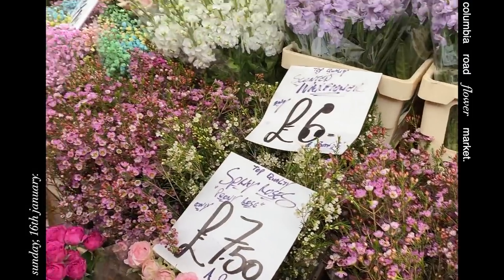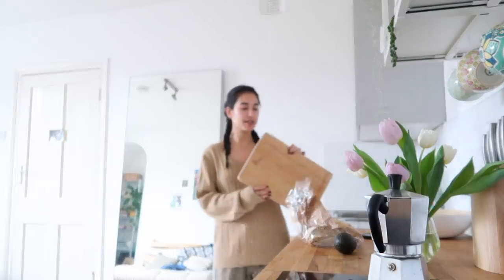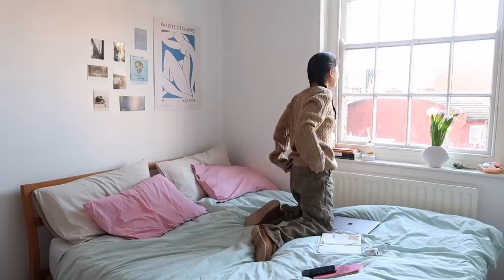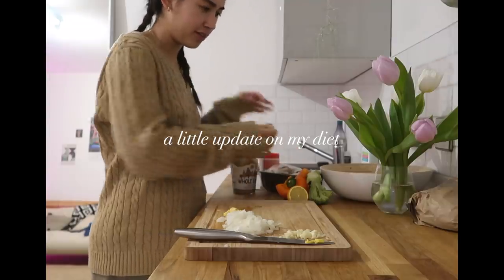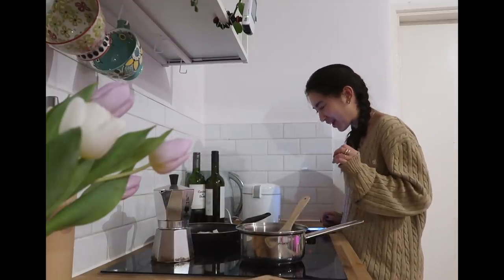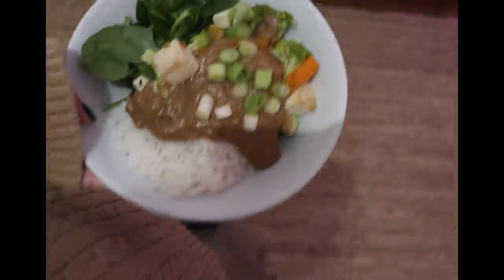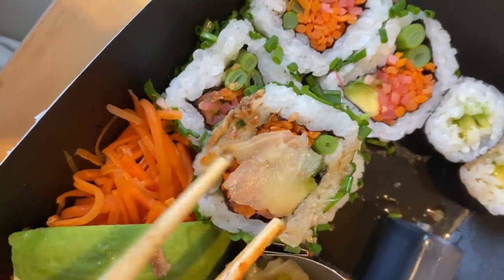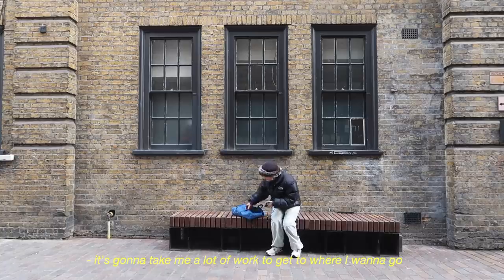starting new things is scary | doing life drawing & living alone 💗 VLOG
trying new things is scary ... but rewarding 🏹 excited to grow along u guys 🤍 also the first 1,000 people to use my link will get a 1 month free trial of killshare

a few lovely moments from my weekend! getting back into painting, seeing friends and honestly poWERing through my reading list hehe 🍒 lets be friends ⚡️

- @amandarachlee  bestest skillshare class 😭😭

💌 time stamps:
00:00 - sunday at columbia rd
02:01 - art journalling with skillshare
03:13 - cook with me and diet update
06:54 - getting things done
07:53 - off to drawing class (!!!)
10:46 - reflection & ramblings

💌 faq:
where are you from? northern ireland - weird accent I know, my mum’s indonesian and my dad’s irish
what do you study? art history (major) and english literature!! its a dream I love it so much. I went to uni @ trinity college dublin and did my semester abroad at columbia
equipment? canon g7 x mark ii and iPhone 11 Pro and edit on Final Cut Pro X!!
fav makeup? glossier always !! 10% your first glossier order